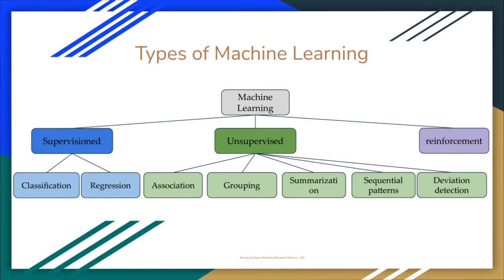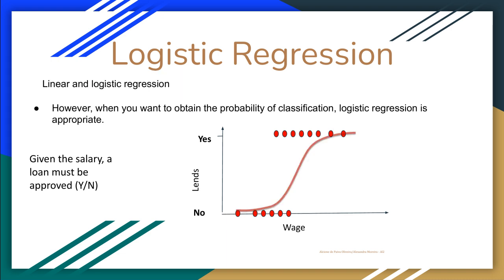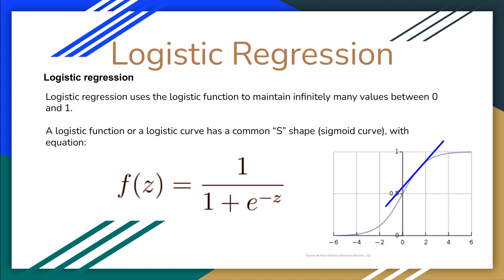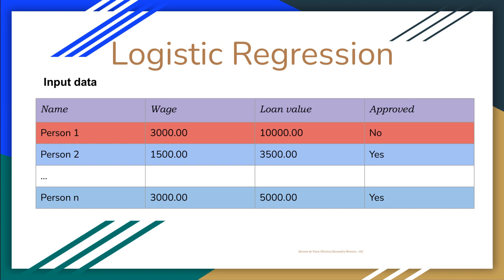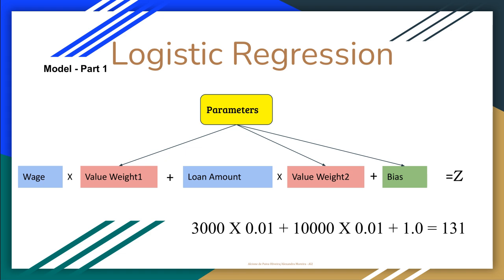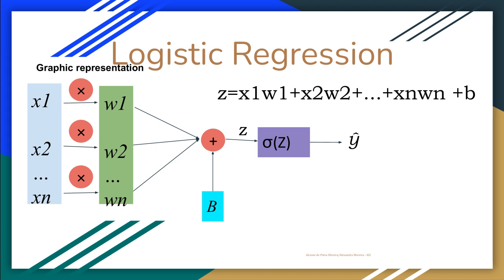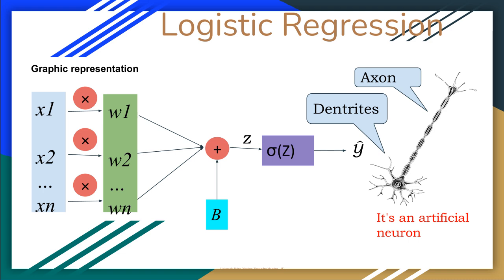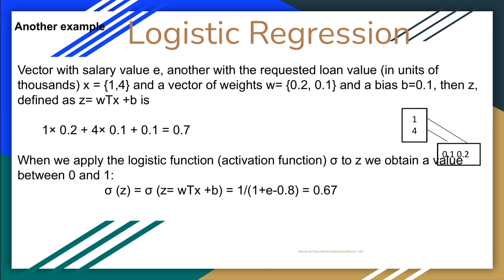Artificial Neural Networks - Lesson 1: The Artificial Neuron: Logistic Regression - How it Works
In this lesson, we will cover a machine learning technique that can be seen as a foundation for understanding neural networks. This technique, or model, is called logistic regression, and it functions like an artificial neuron. It's a simple yet very useful technique for solving various classification problems such as spam detection, diabetes prediction, credit granting, and others.

In this first part, we will see how Logistic Regression works.